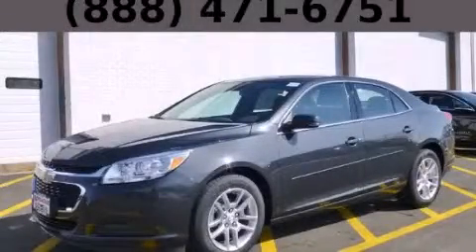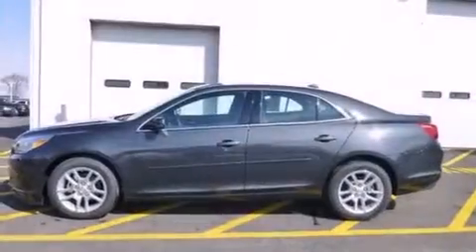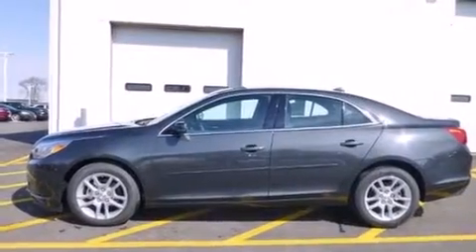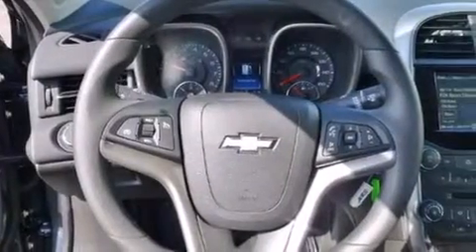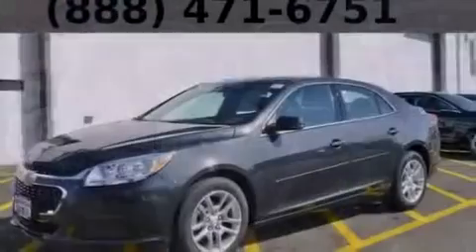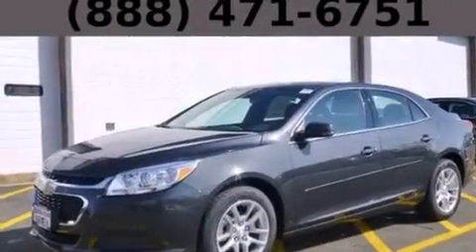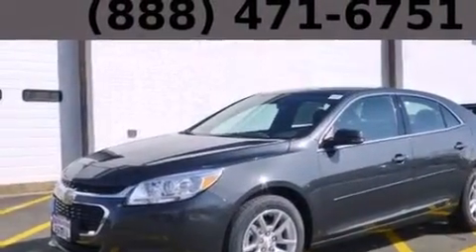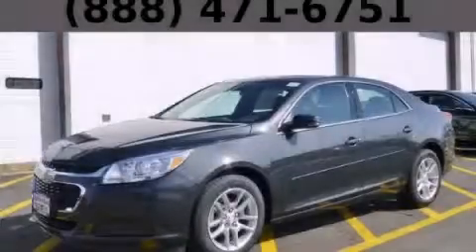2014 Chevrolet Malibu Chicago IL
Year : 2014
 Make : Chevrolet
 Model : Malibu
 Engine : Ecotec 2.5L DOHC 4-Cyl DI Engine
 Trans . : Automatic
 Exterior : Gray
 Miles : 5
 Interior : Other

 115 W South Frontage Rd.

 2014 Chevrolet Malibu  Bolingbrook IL